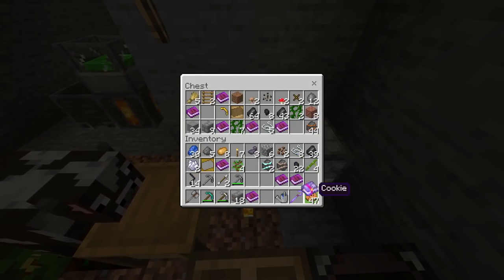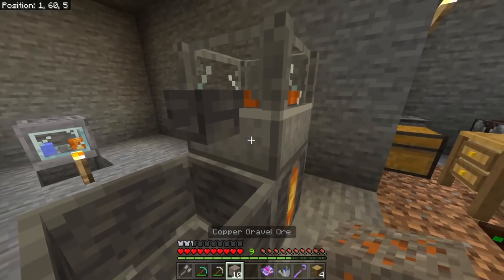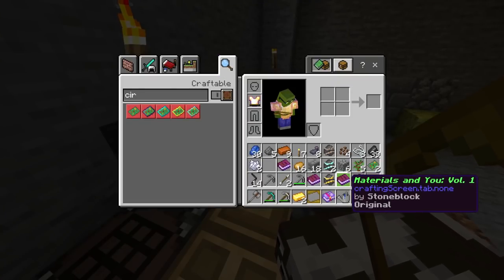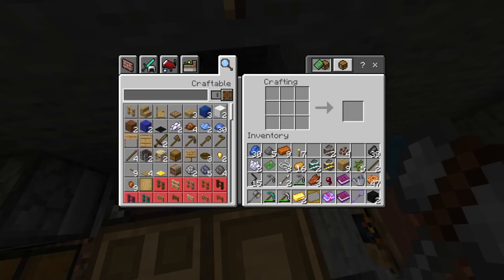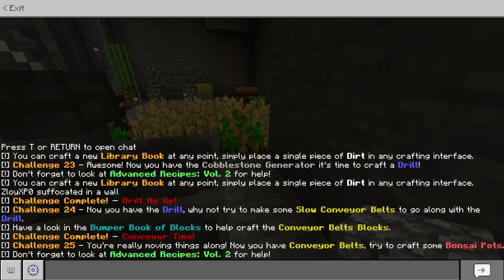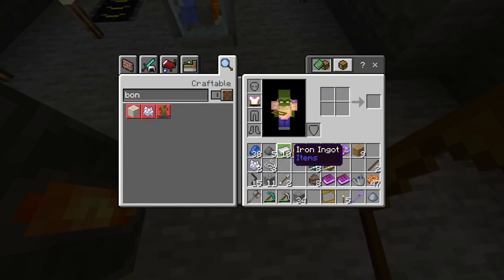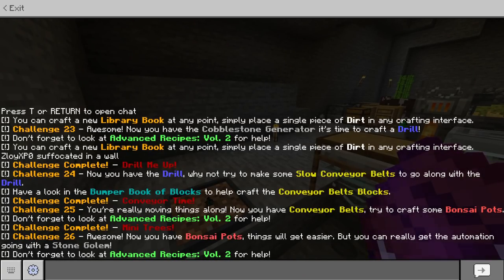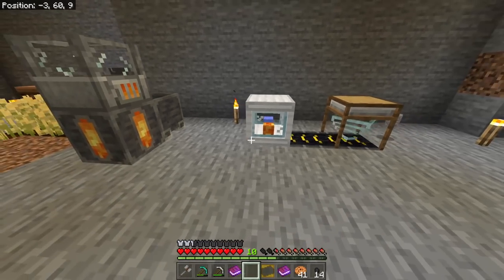Drill and conveyor - STONEBLOCK adventure map pt.5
Squidgyfaceplays and DanRobzProbz team up with Nether Pixel Studios to bring you a feature filled underground survival adventure like never before! You spawn in a pocket of air surrounded by stone, and you must progress to survive!